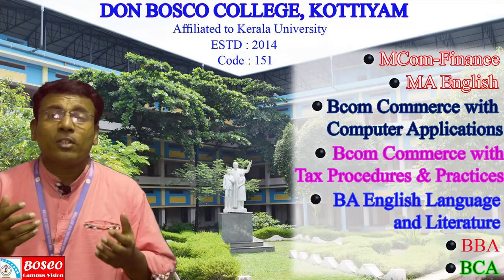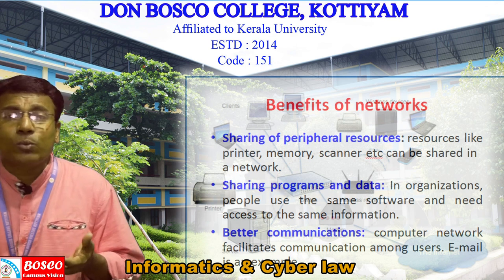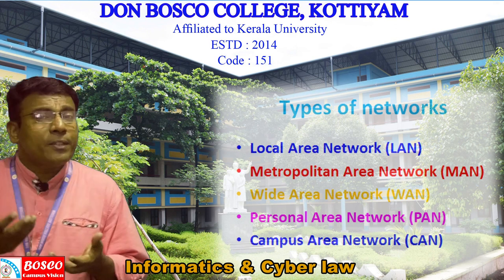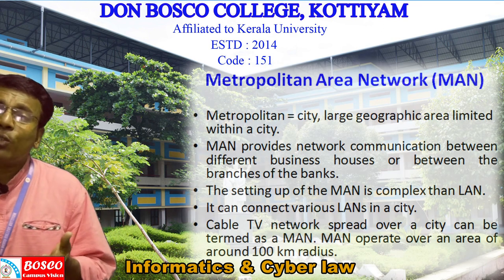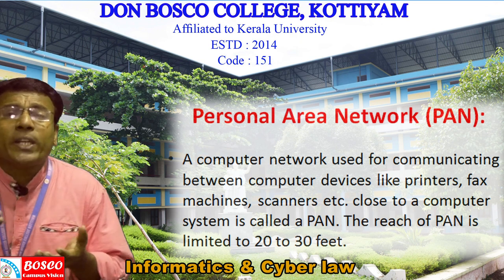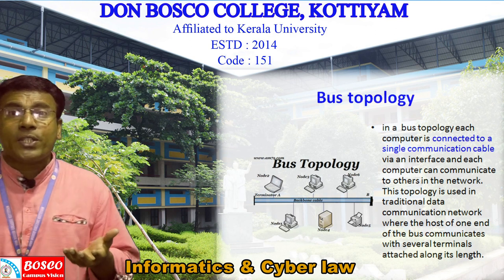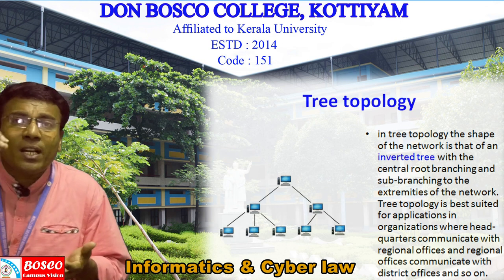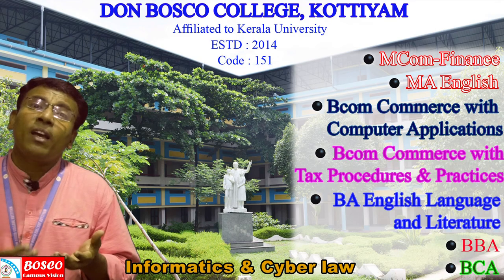lecture2 - Unit 1 (Informatics & Cyber Law)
Computer Networks, Benefits of networking, Types of Networks, Network Topology